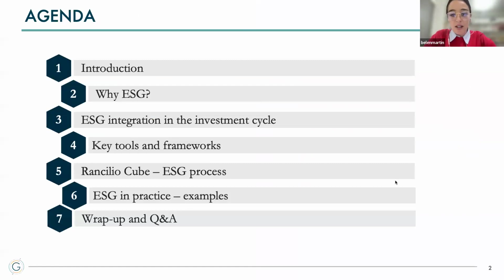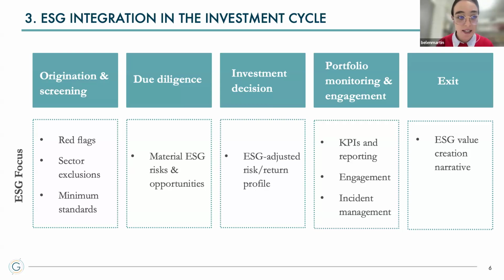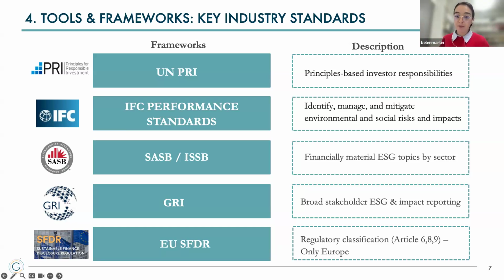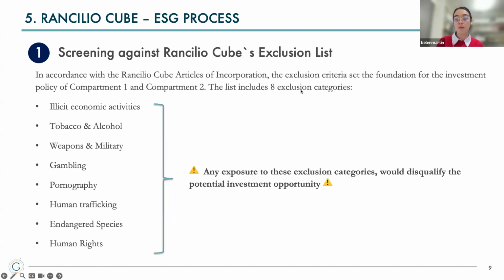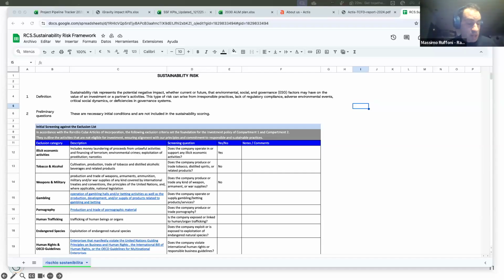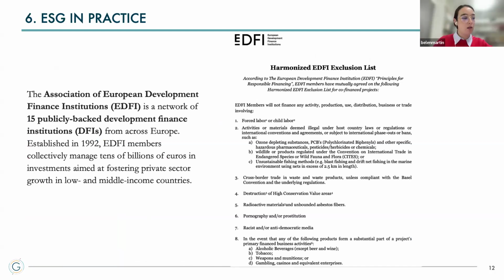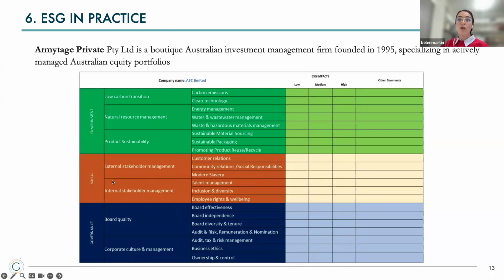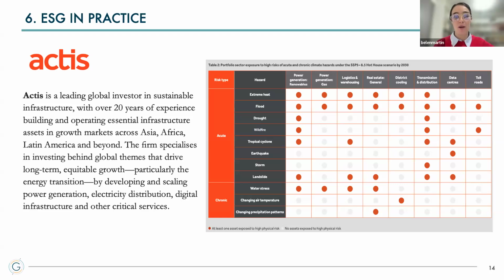Pill #3 - ESG in practice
Impact, ESG & Sustainability – Knowledge Pills for Investors

Rancilio Cube, in collaboration with iGravity, presents a 7-part educational series designed to provide a clear and practical understanding of ESG, impact investing, and sustainability topics within the investment context.

Each session ("pill") explores a key theme—from foundational definitions to frameworks, case studies and emerging trends. Whether you're a fund manager, advisor or curious professional, this series offers actionable insights to navigate today’s evolving responsible investment landscape.

Course topics include:

1. ESG, Impact & Sustainability – What’s the Difference?

2. What Makes an Investment “Impactful”?

3. ESG in Practice

4. Trends Shaping the Field

5. Greenwashing & Impact-Washing

6. Net Zero and the Carbon Alphabet

7. Building a Theory of Change (ToC)

👉 Learn, reflect, and take action towards meaningful investing.